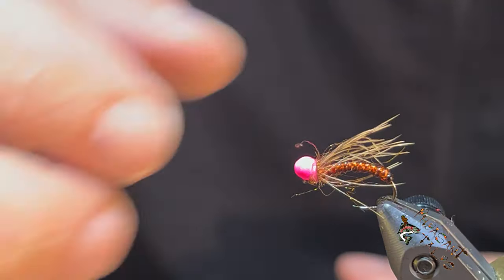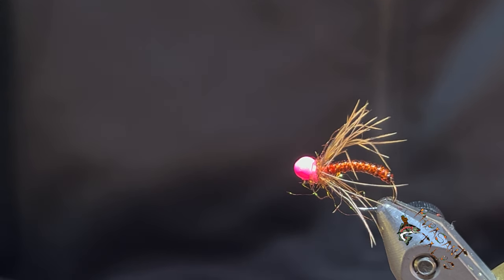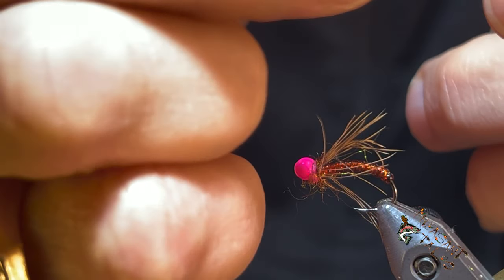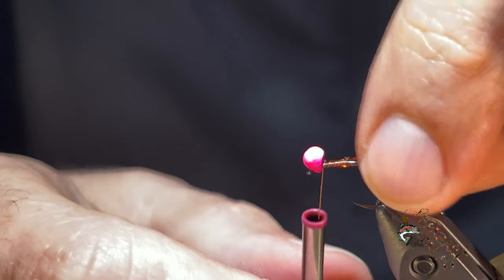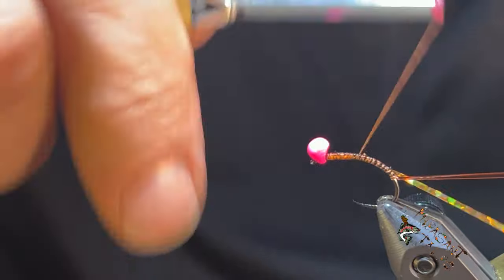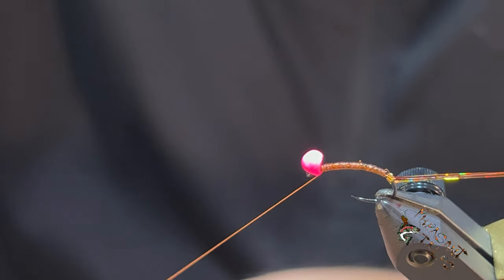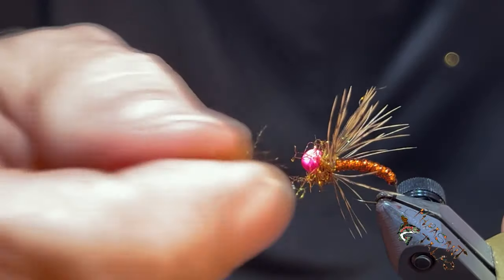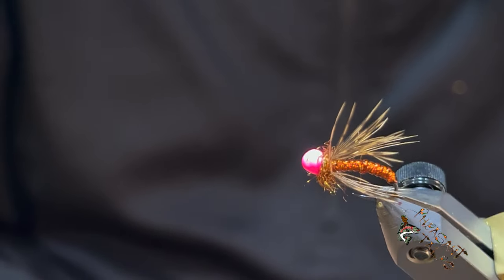Fly tying some ‘Trout Candy’. A tutorial presented by Pheasant Tales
‘Trout Candy’ is the first in a series of patterns that include soft hackles I will be tying over the next few weeks. A very basic pattern and easy to tie, and a good representation of how to select feathers for a soft hackle pattern. Enjoy.